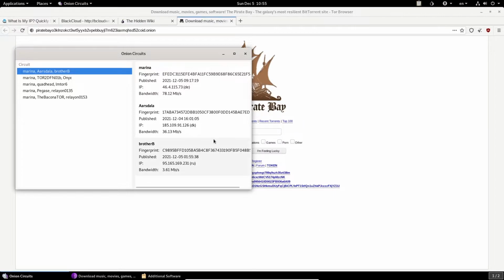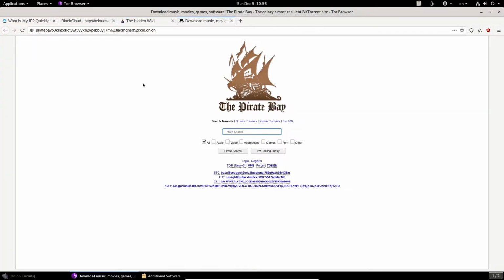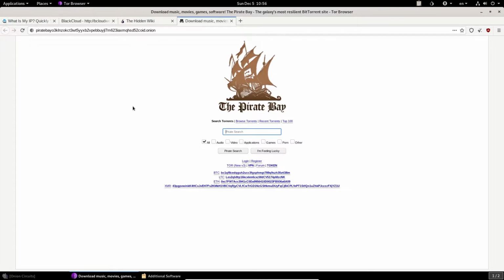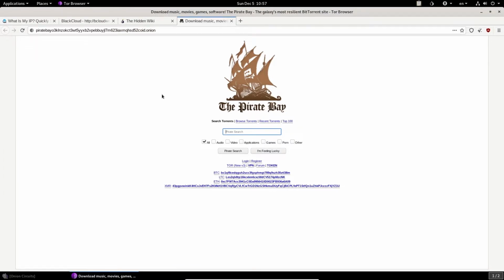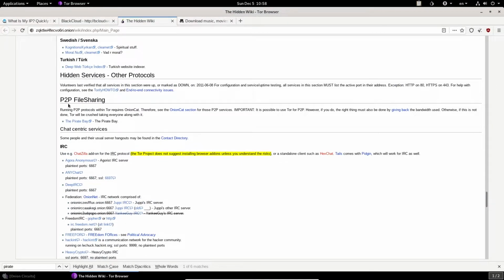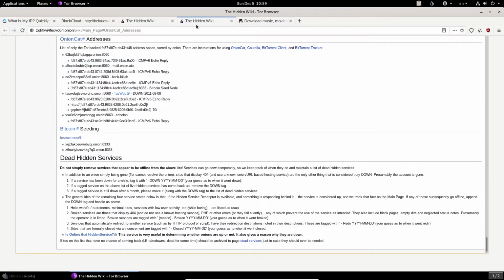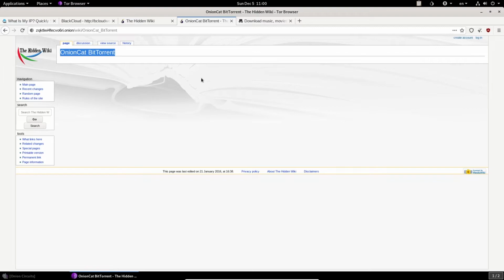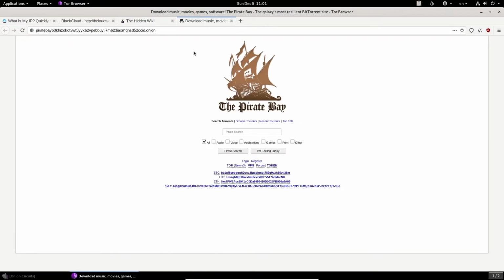Can You Run P2P over the TOR network?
Will the good old days of P2P filesharing relive with the use of the Darkweb?
I will explain some of the options you have.